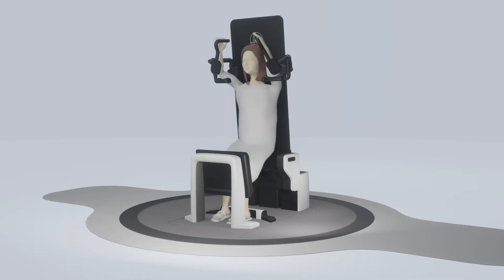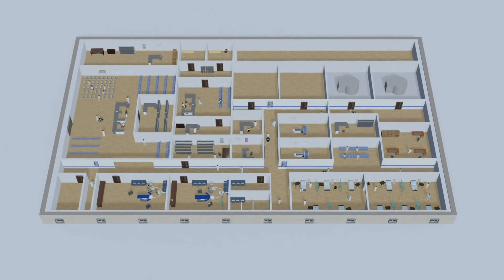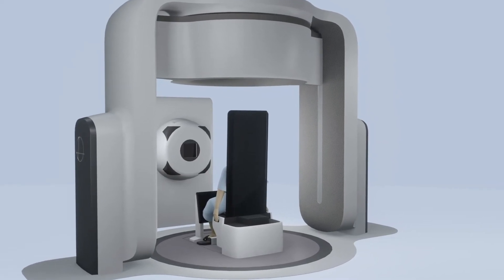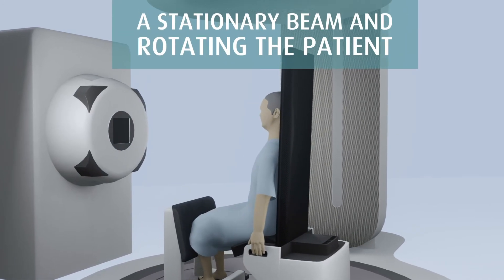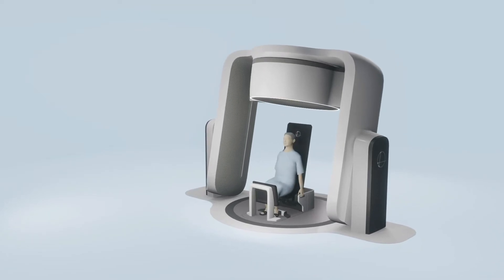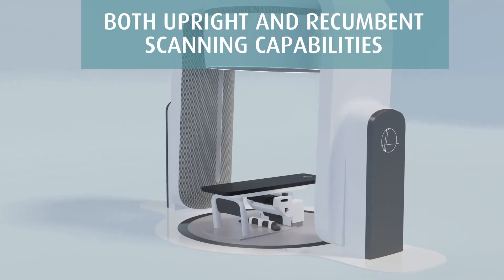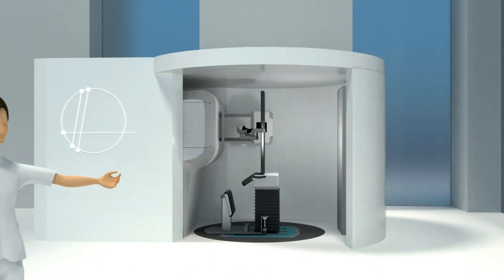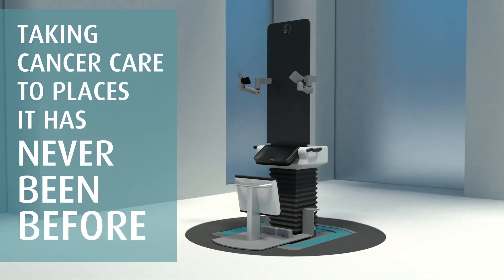Leo Cancer Care Introduction Video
Find out more about Leo Cancer Care, our vision and our state of the art, upright radiotherapy and radiology products. Leo Cancer Care, finding a better way, a more human way to deliver radiation therapy.

Please note: Our products are not commercially available